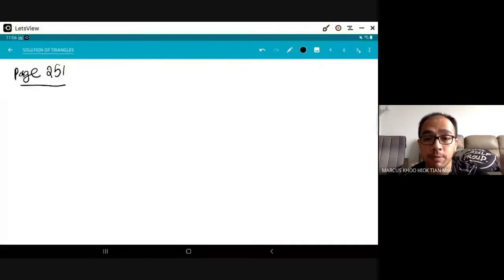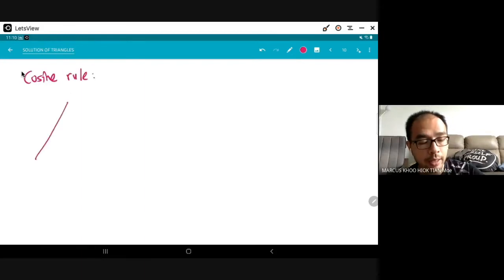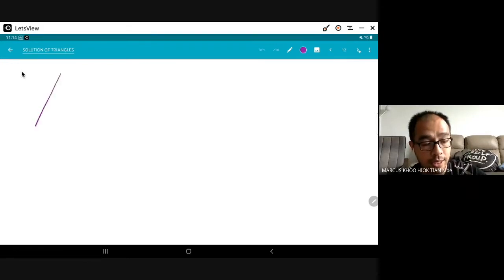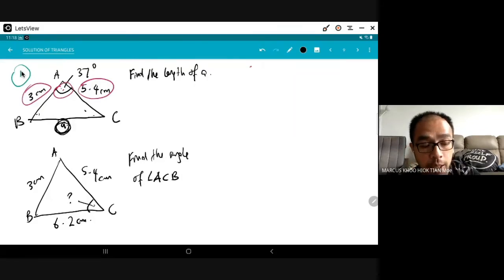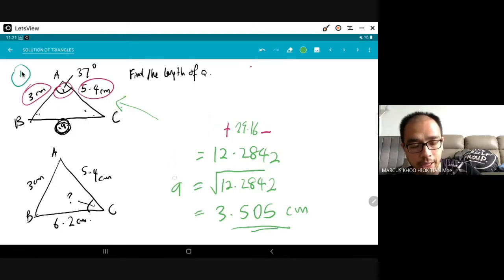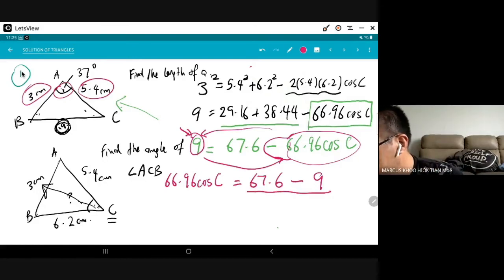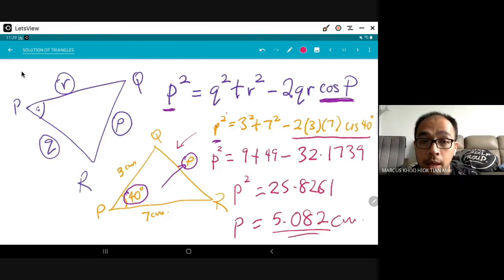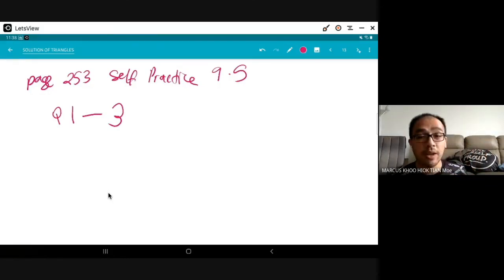Online Classroom Series 2021: Form 4 Add Math Cosine Rule (Part 1) 22 June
Today, we look into the Cosine Rule and the situations where the Cosine rule is used to solve problems involving triangles.